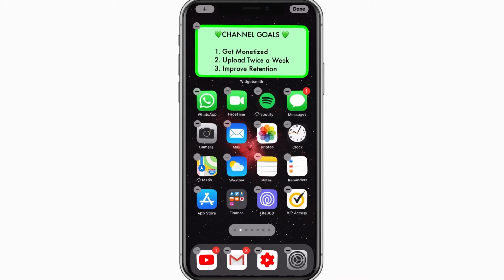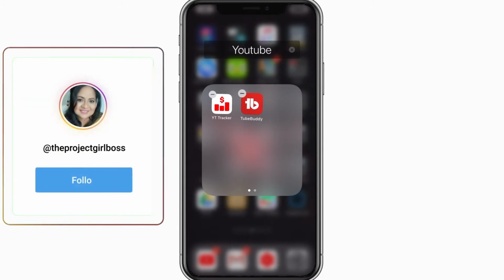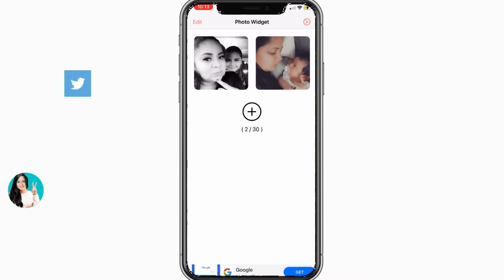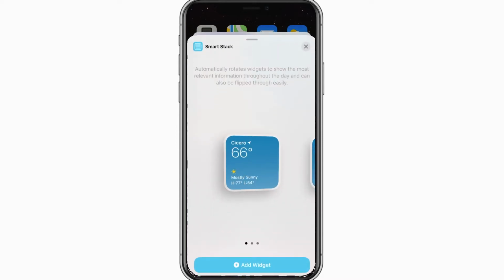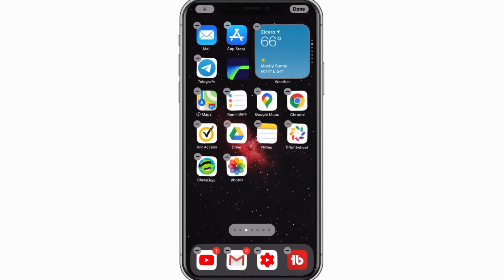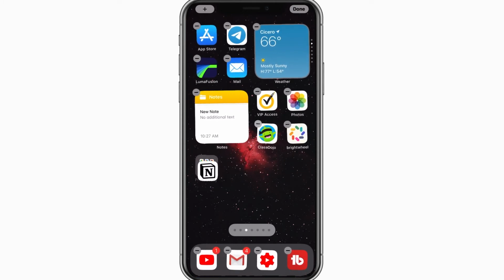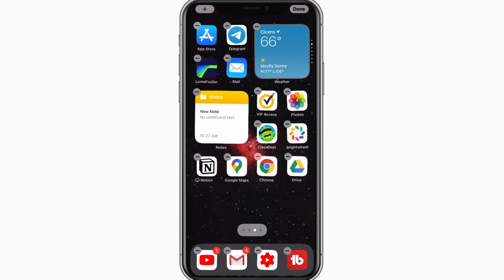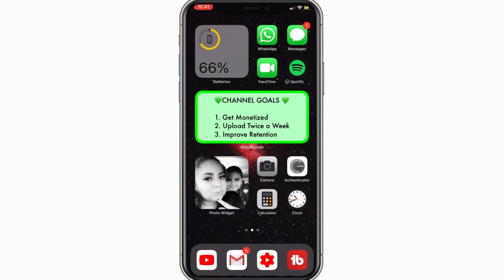HOW TO CUSTOMIZE YOUR IPHONE with IOS 14| SUPER EASY COLOR COORDINATED HOME SCREEN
I had a couple of you asking me how I color coordinated my iphone home screen so I thought I would do a quick video showing you how.

🔗 Share the video with anyone you think would enjoy :)